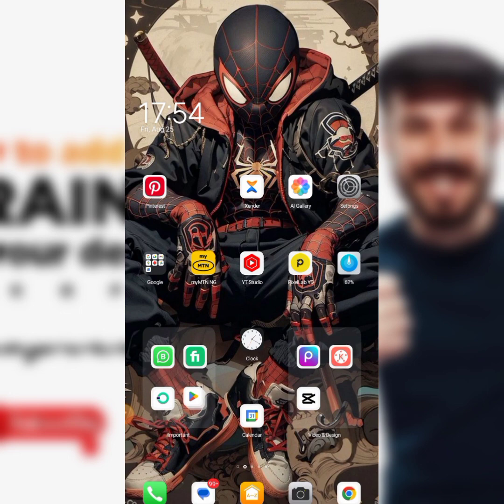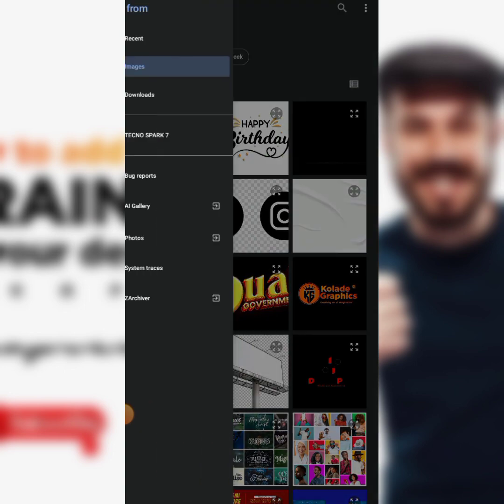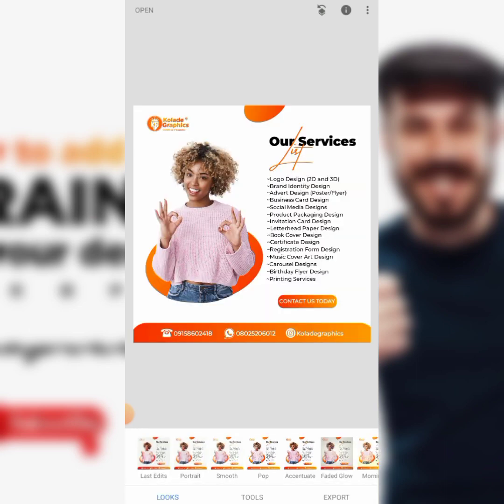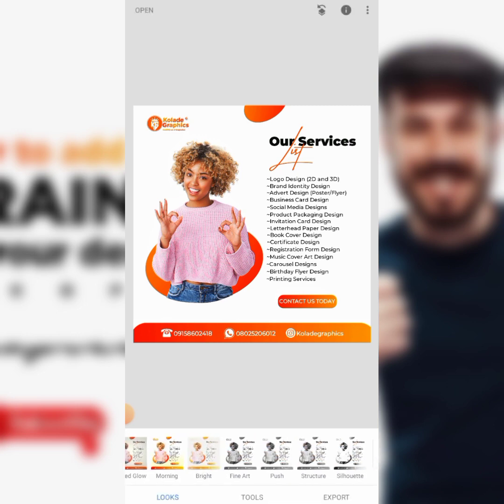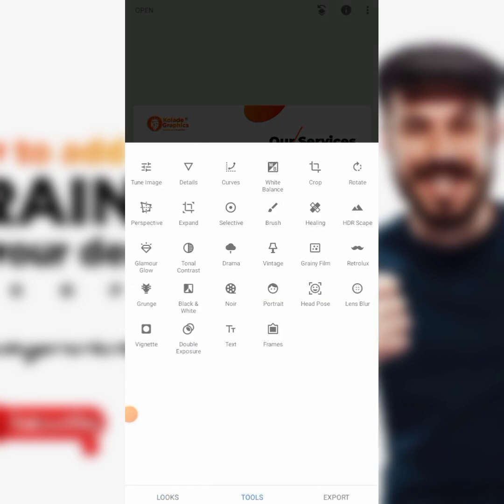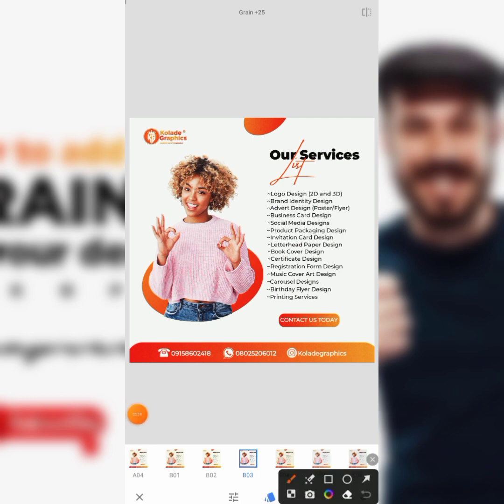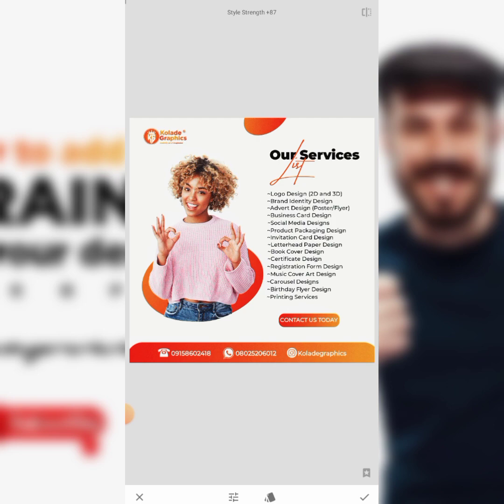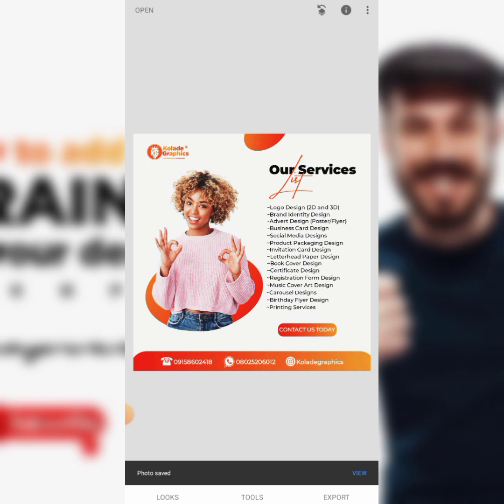Graphics Design - How to add grains to your designs